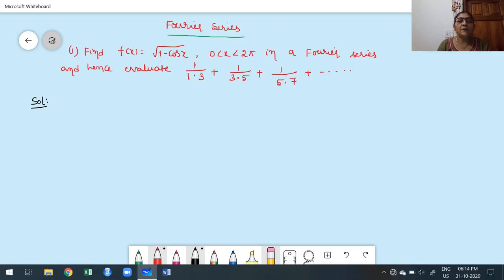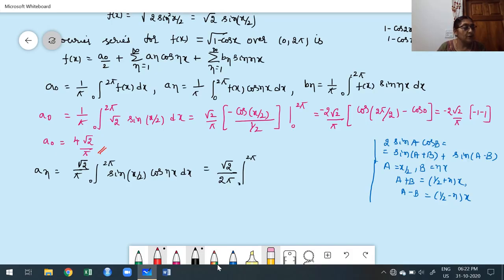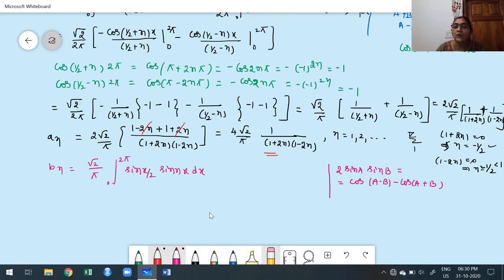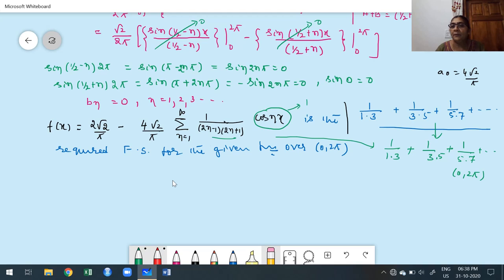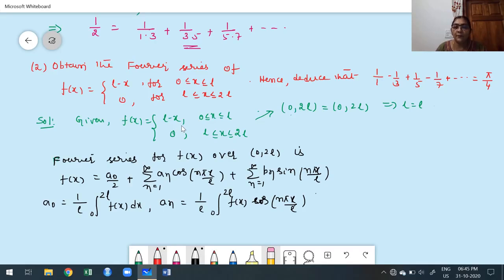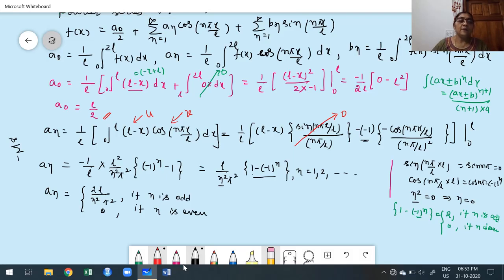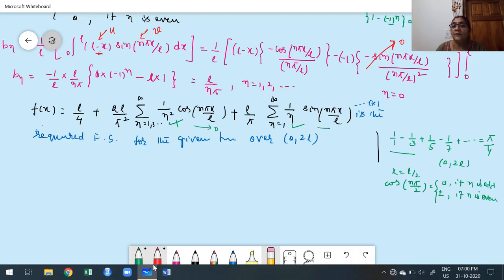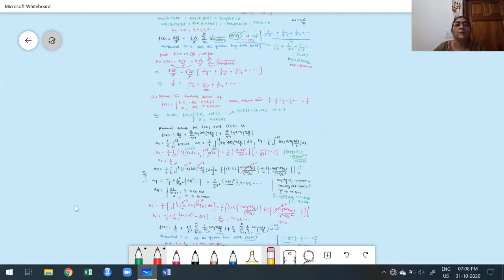18 Module 02 Fourier Series Class 9